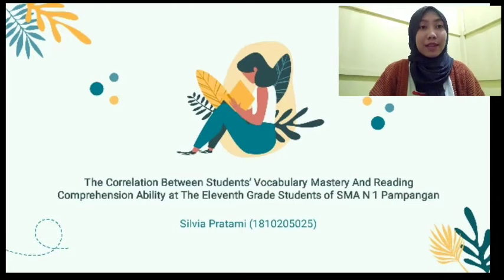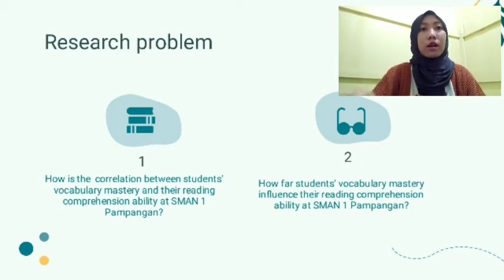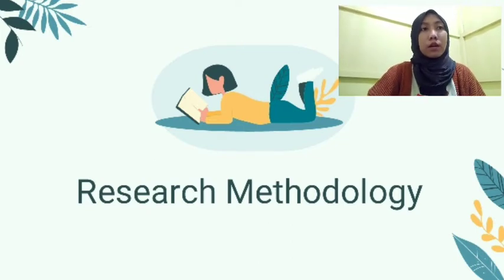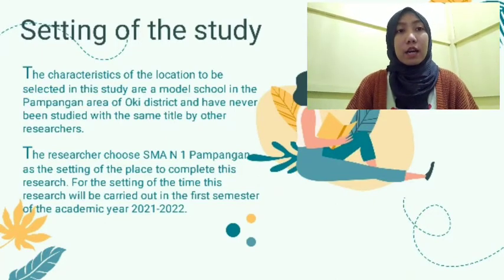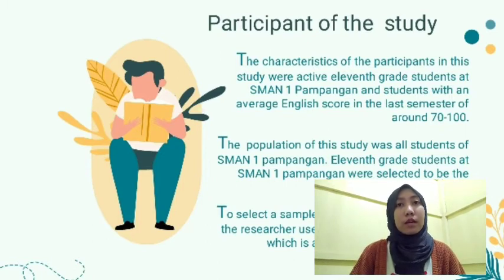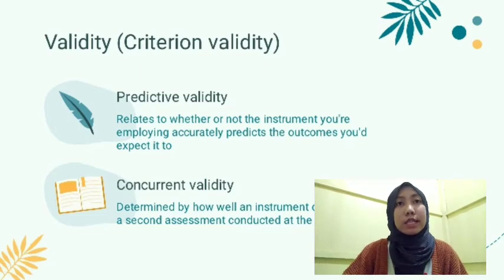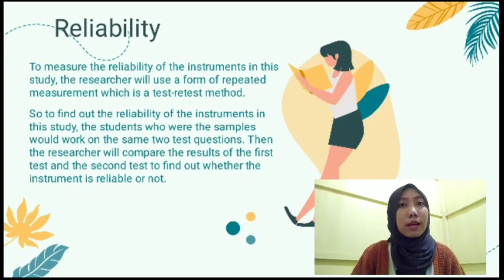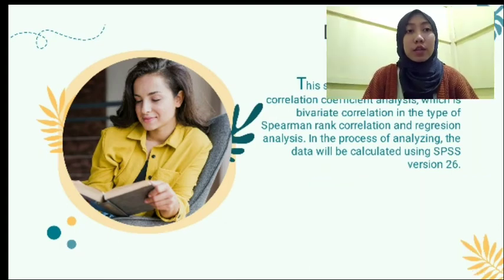Research Proposal by Silvia Pratami (1810205025)